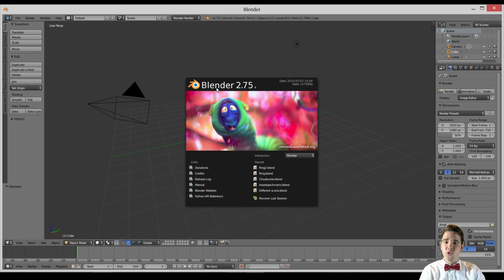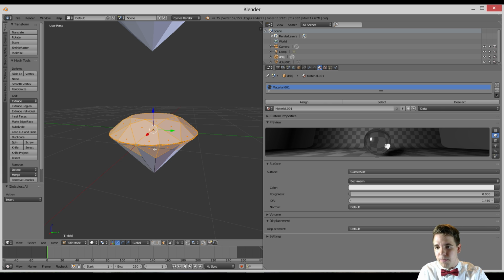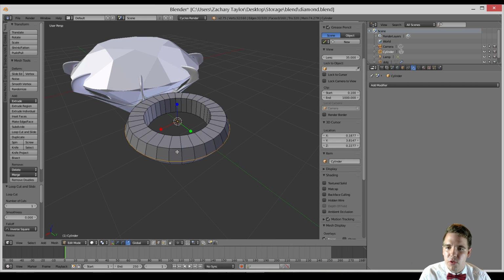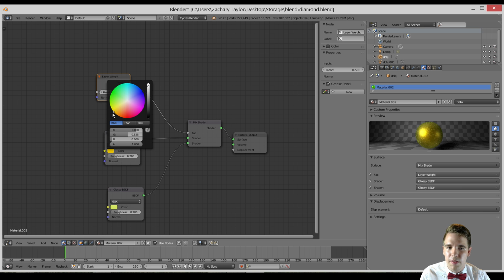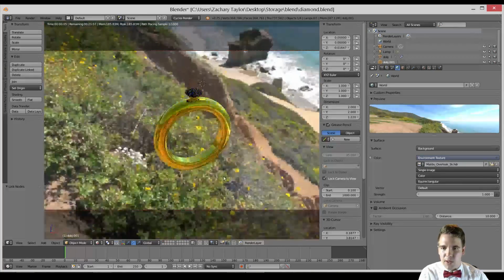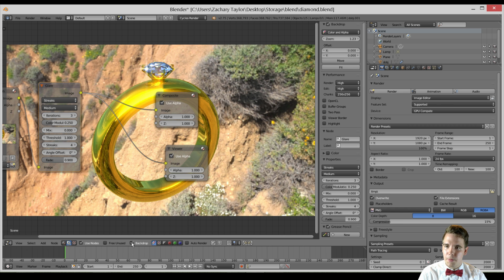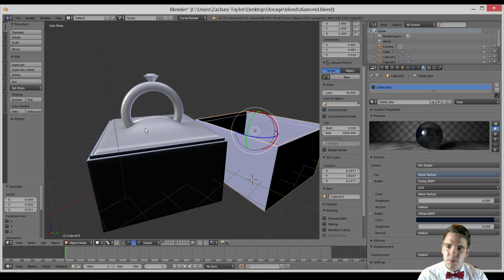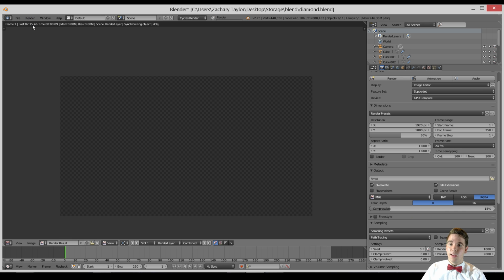Create a Diamond Ring Cycles 2.75 HD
How to Create a wedding ring in Cycles!
Downloads
Go to HDR labs and find Malibu Overlook
Ring Box.